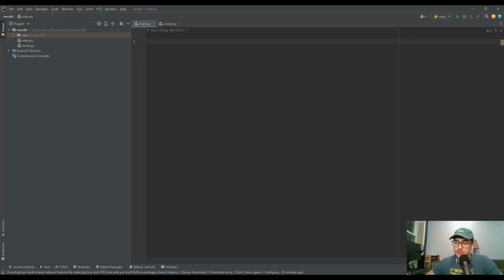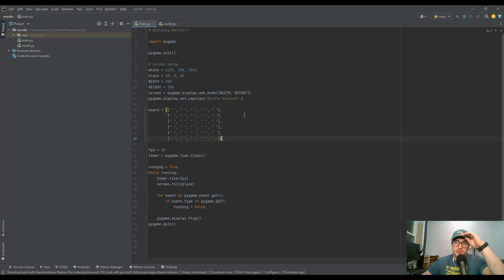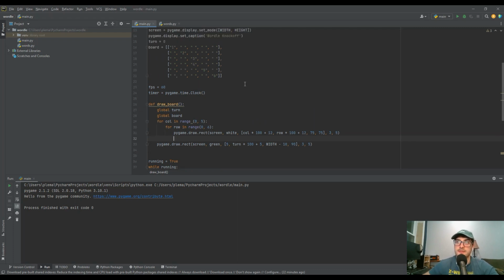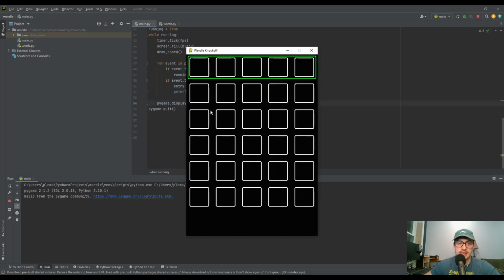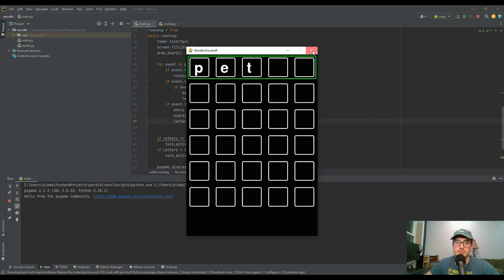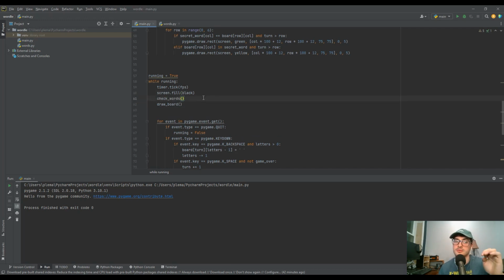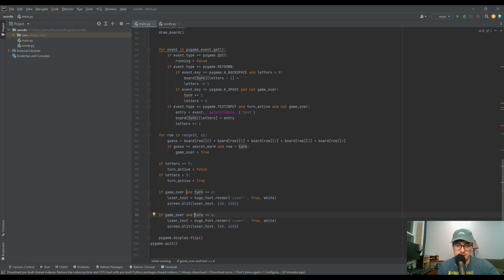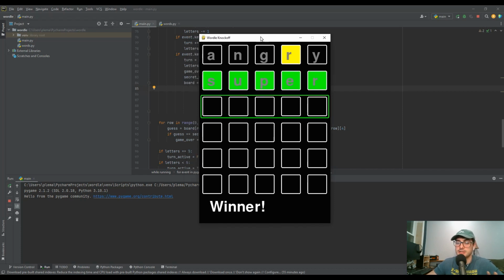Program Wordle in Python!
In this video we recreate the viral word guessing game Wordle in Python with PyGame!
- look for the Wordle ZIP folder

Start from scratch and learn to build the complete game in under an hour! We begin by importing and setting up the PyGame module, and then we build the board, handle user inputs when keys are pressed, compare to the secret word and handle game over events!

We also show how to import a word list and randomly select one on the start of a game!

Let me know what you want to see in a future video!